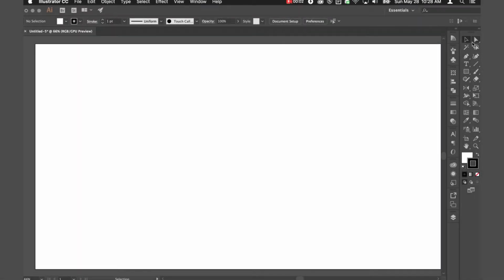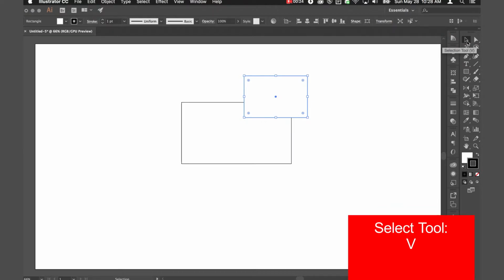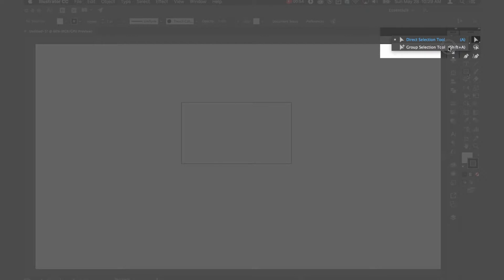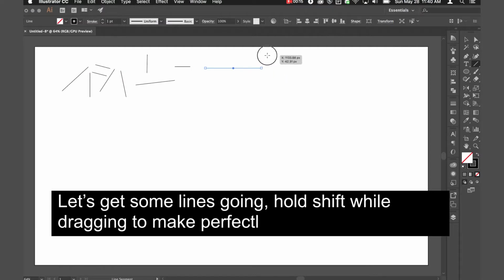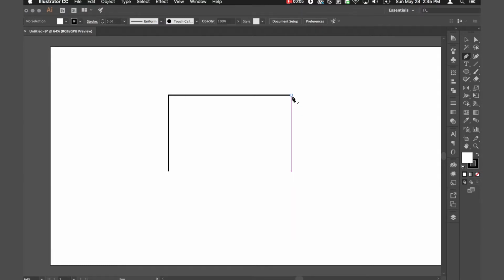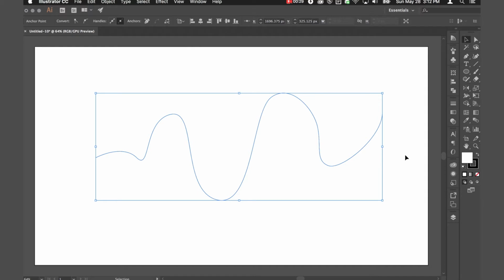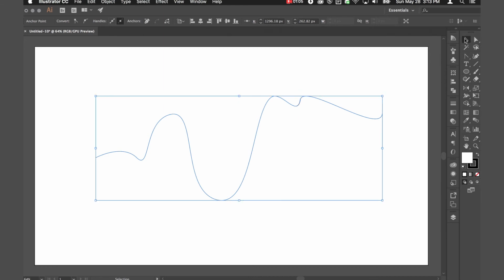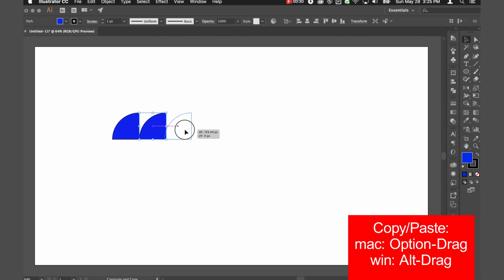Ai101 - 03: Shapes And Paths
Vector image basics start with shapes and paths. Let's take a look at how to quickly start making them.